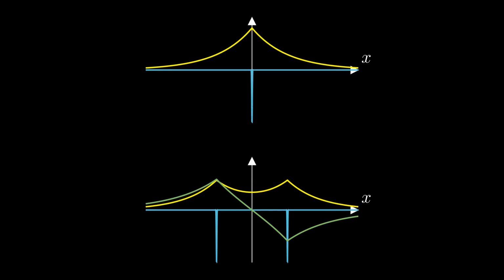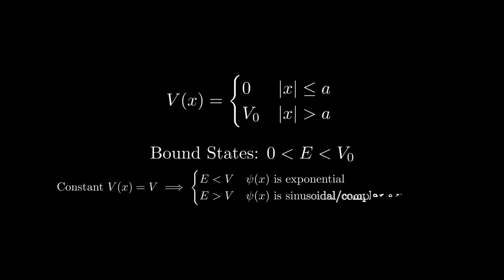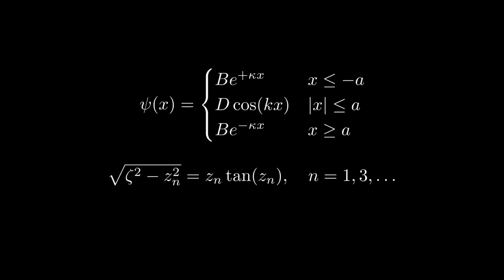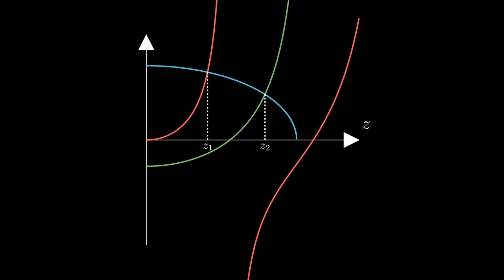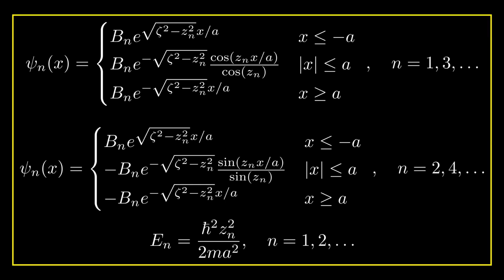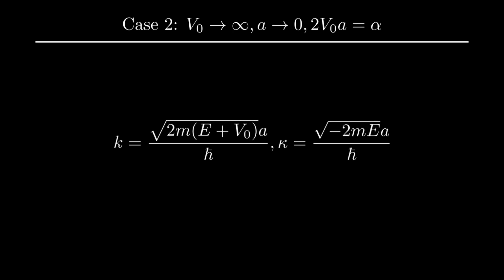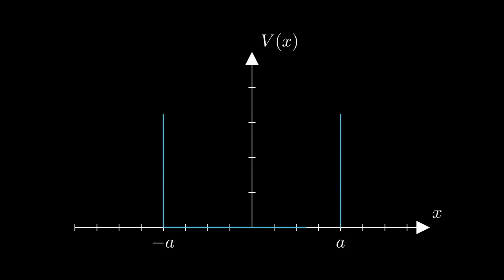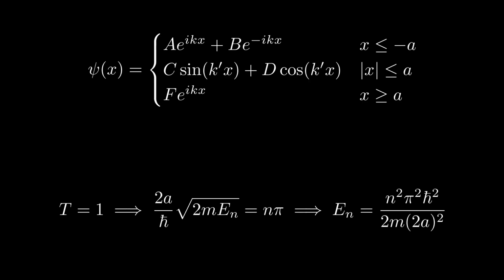Finite Square Well: Bound and Scattering States | QM 10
In this lecture, we investigate another potential well -- the finite square well -- and explore how to compute its energy levels and corresponding eigenstates. We show how the number of bound states varies with the width and height of the well. We then compare the limiting cases of this well to other potentials we have discussed in the past such as the infinite square well and the delta potential. Finally, we conclude our analysis by considering the scattering behavior of the well.

00:00 Introduction
00:14 Finite Square Well Definition
00:53 Bound States
05:46 Limiting Behavior (Infinite Square Well and Delta Potential)
07:54 Plotting Bound States
08:35 Scattering States
09:50 Conclusion